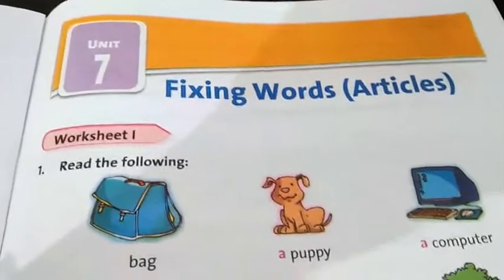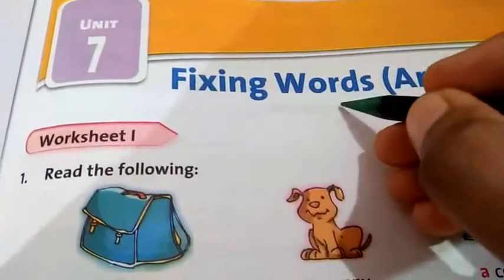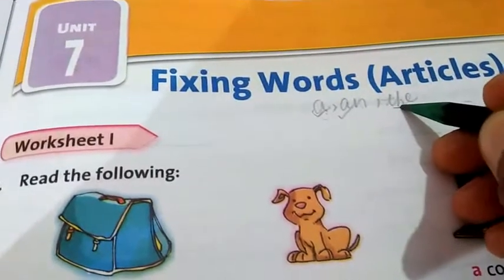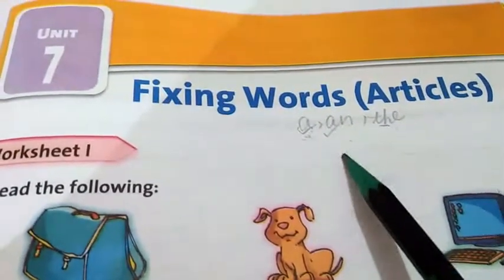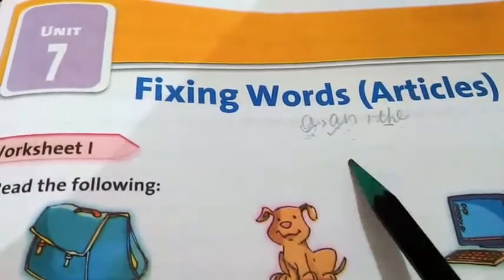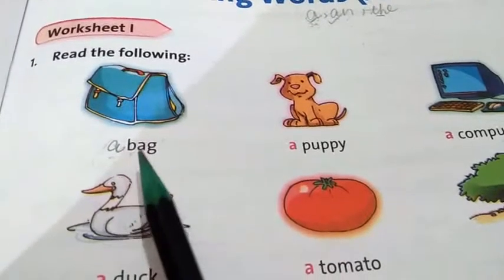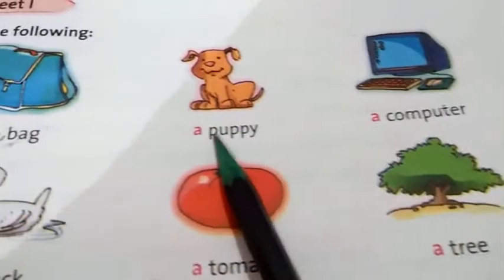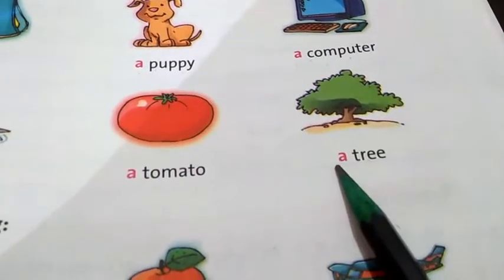Fixing words(Articles) || Uses of 'a' and 'an' || Class 3 || Vandana Ma'am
Fixing words(Articles) .(part 1)

This  video is about indefinite articles 'a' and 'an' with their uses  explained by Vandana Jha

The topic is easy, just practice more